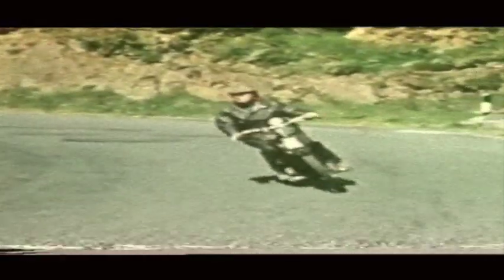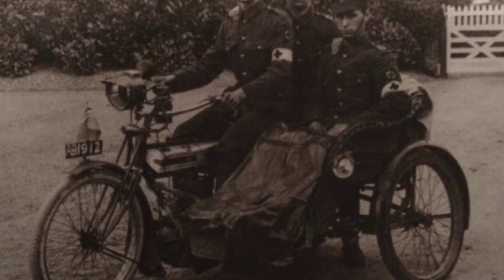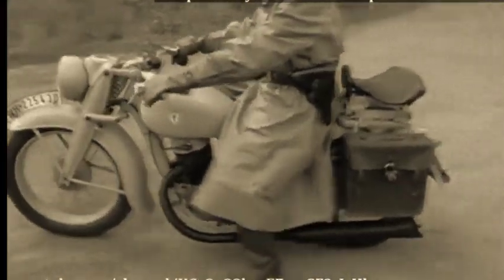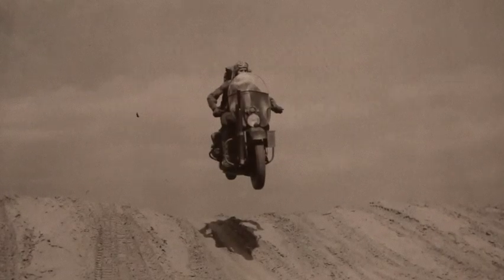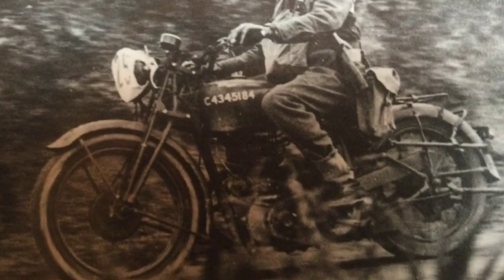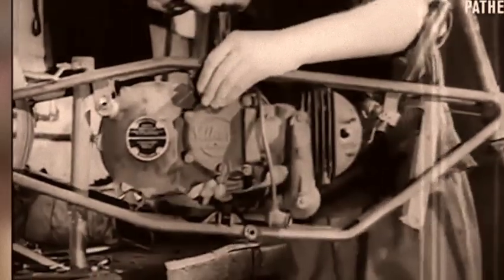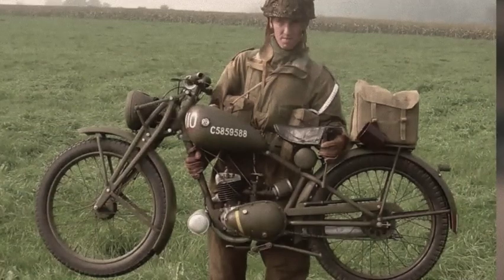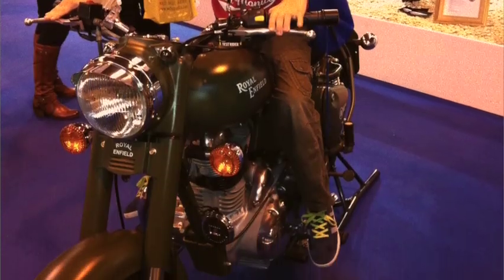Motorcycles at War a history of the DR bike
A history of the motorcycle as a combat machine